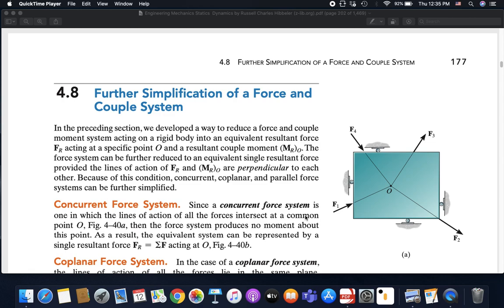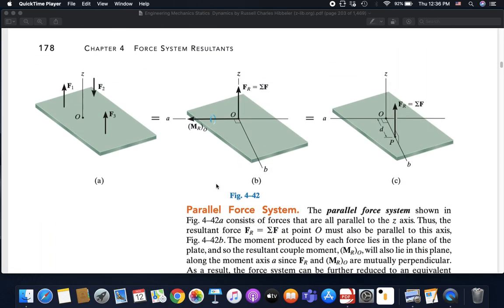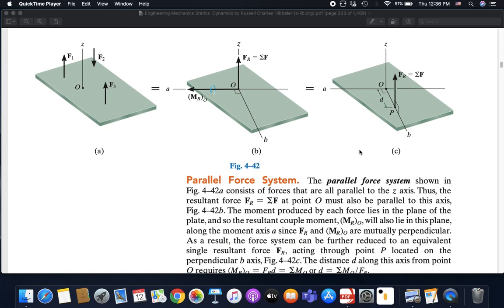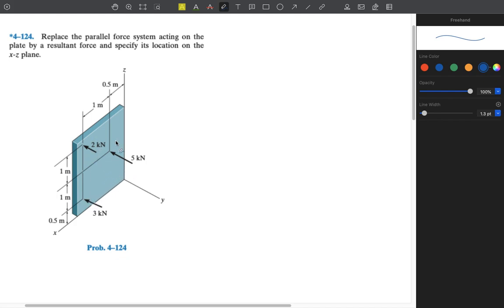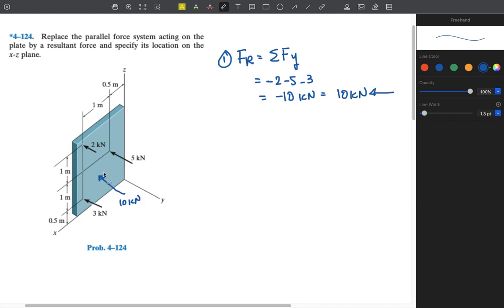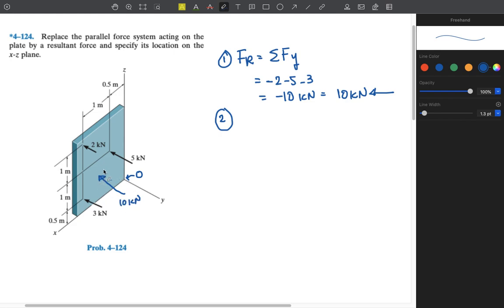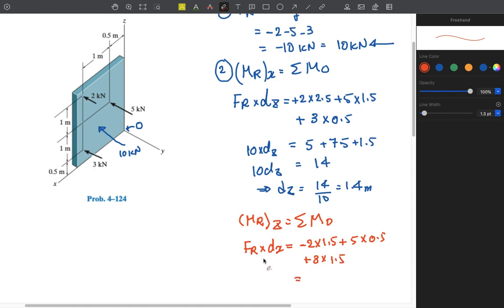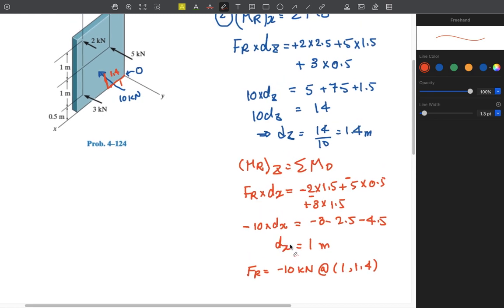Statics - Further Simplification of A Force and Couple System (Sec 4.8 Prob 4.124)